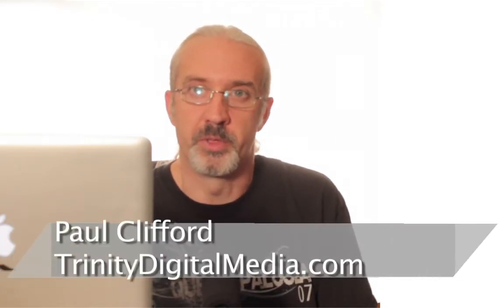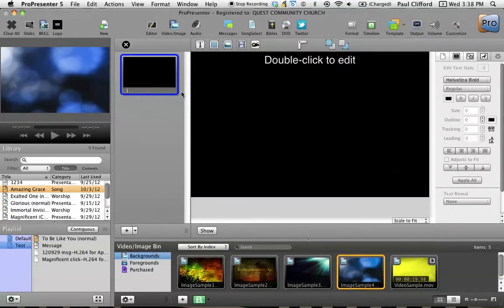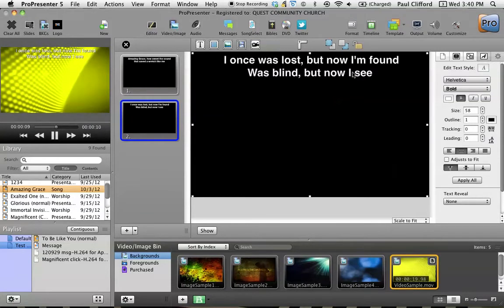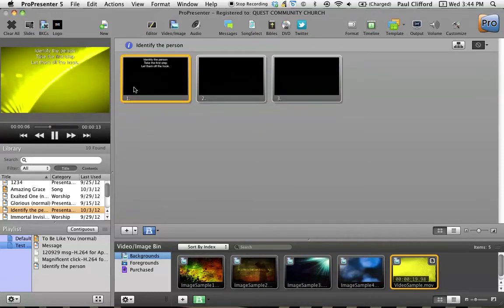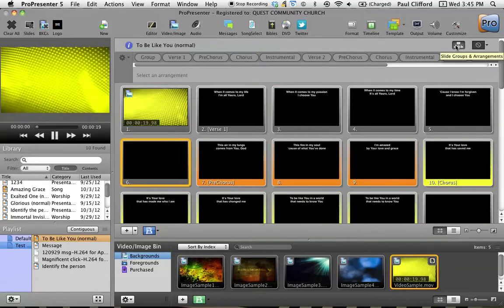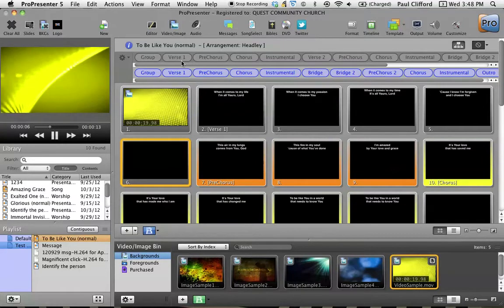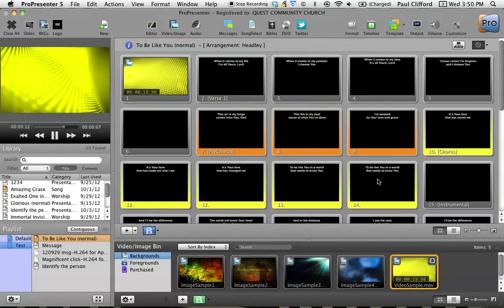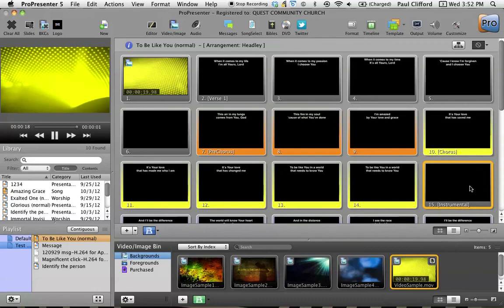ProPresenter 5 Tutorial: Text in ProPresenter 5 by Renewed Vision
Technology Ministry:
Paul Alan Clifford shares how work with text in Renewed Vision's ProPresenter 5.